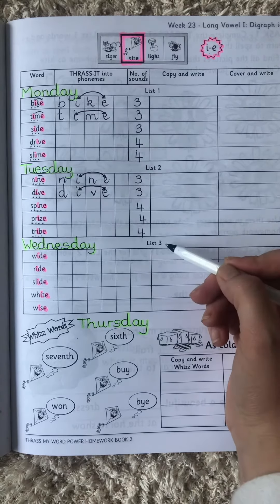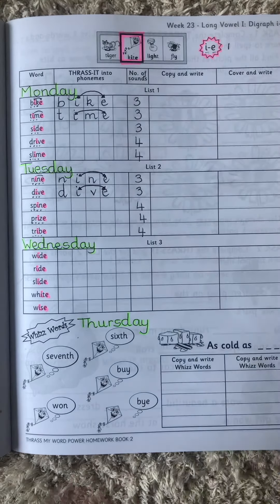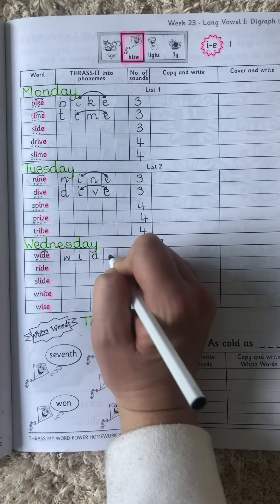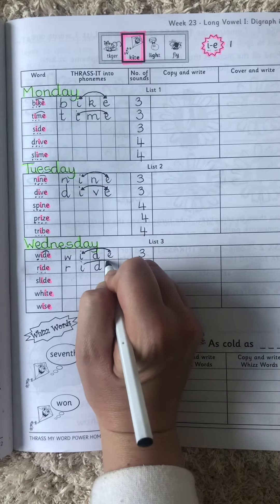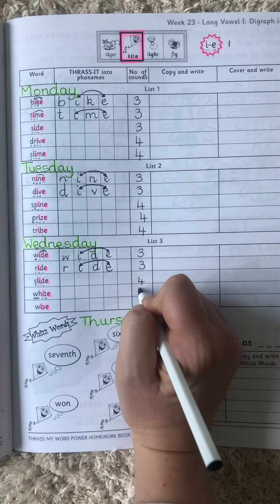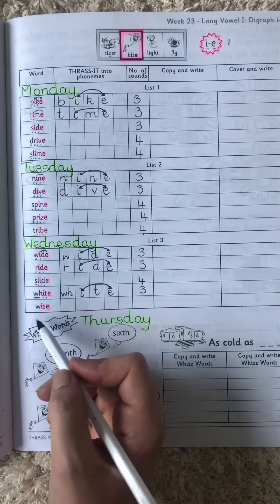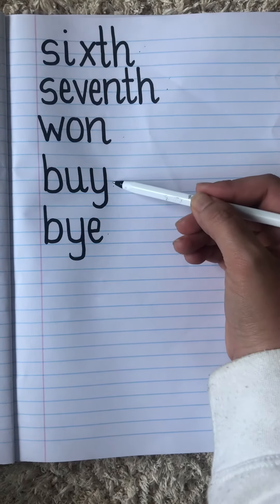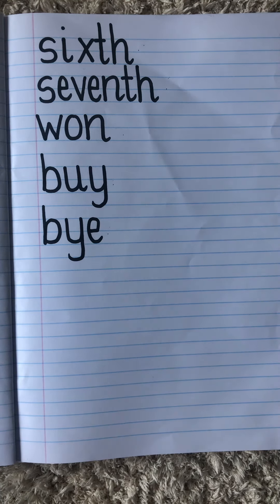Gr 2 Thrass: Wednesday 9 September